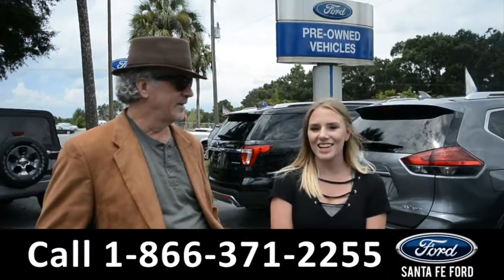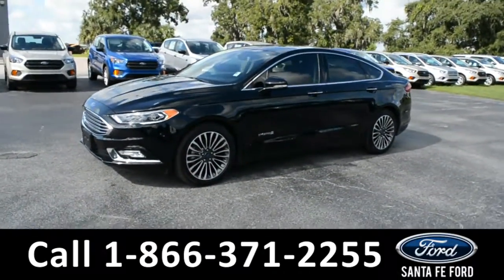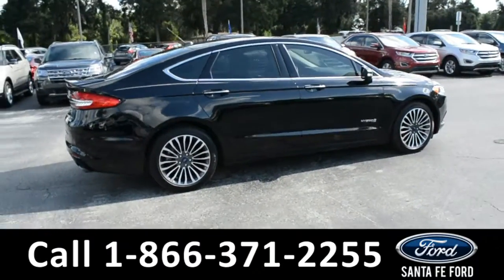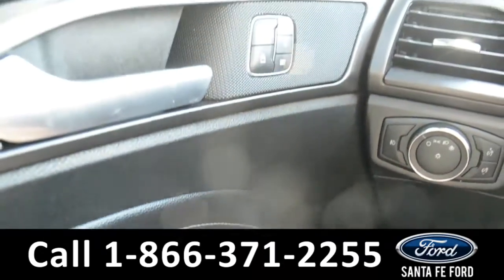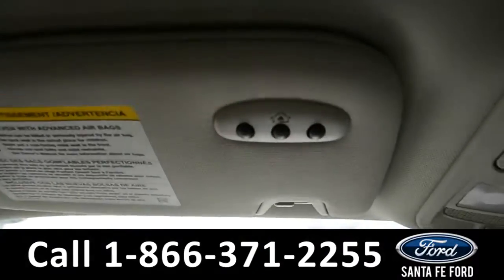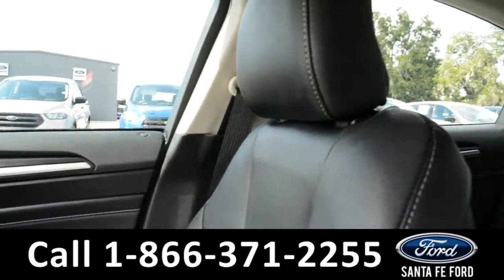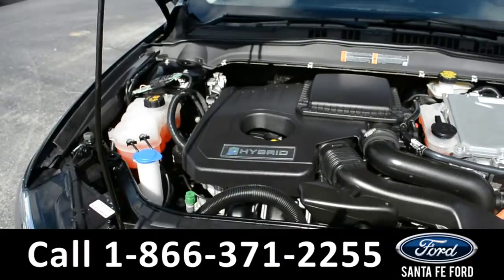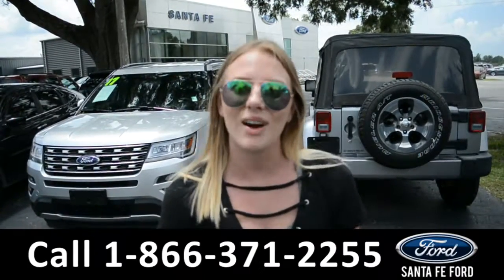Ford Fusion Gainesville Fl 1-866-371-2255 Stock# G-38730P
Ford Fusion Gainesville Fl 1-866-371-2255 Stock# G-38730P Here's the LINK!

Year: 2017
Make: Ford
Model: Fusion
Location: Gainesville, Fl
Engine: 2.0L
Trans: Automatic
Exterior: Shadow Black
Miles: 27,186